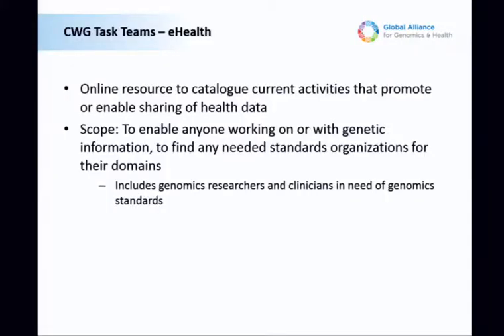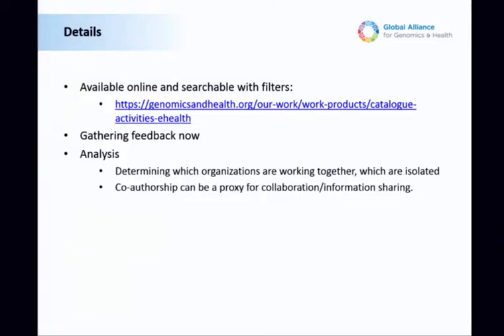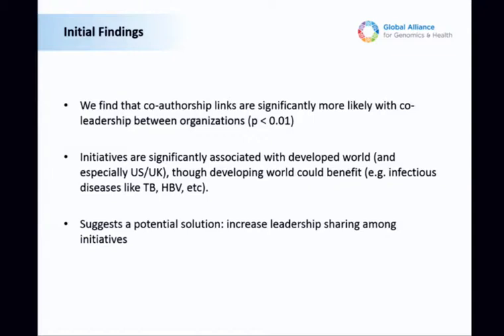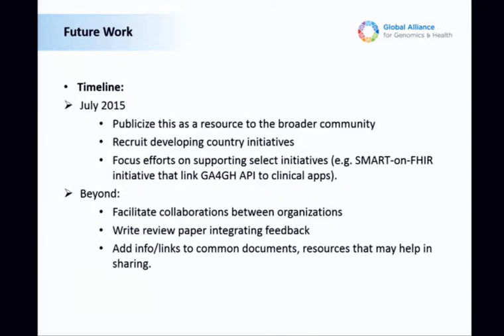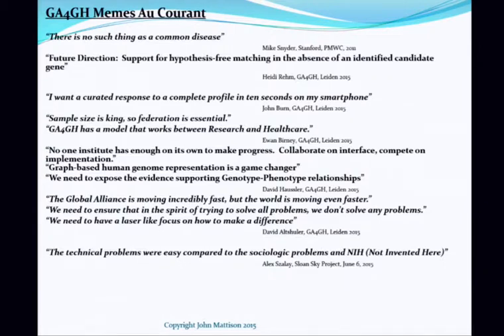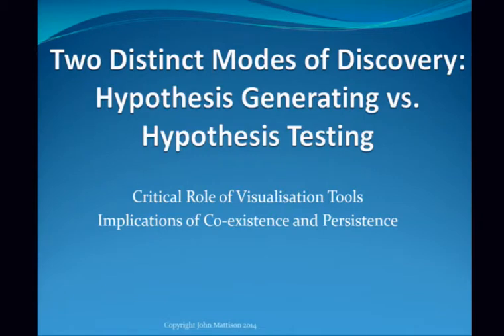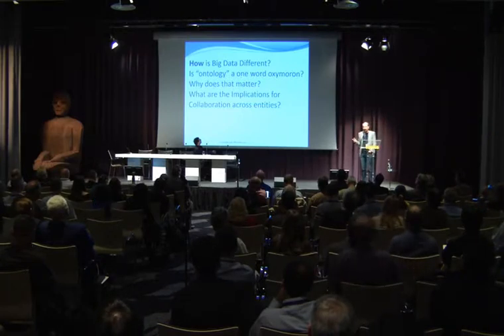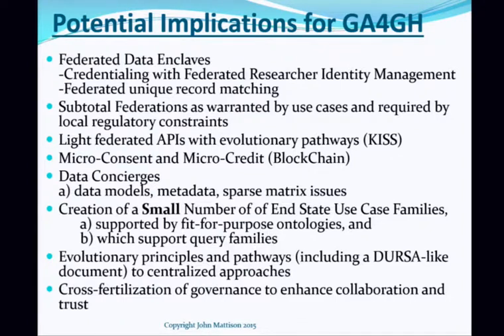Emerging Projects: eHealth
Speaker(s): John Mattison , Kaiser Permanante , Pasadena, United States and Gil Alterovitz, Harvard Medical School,  Boston, United States